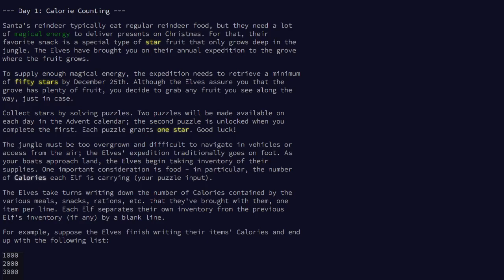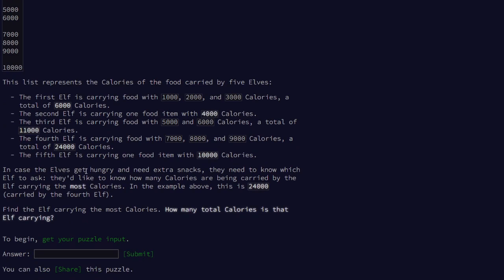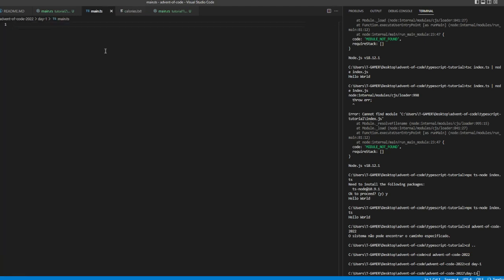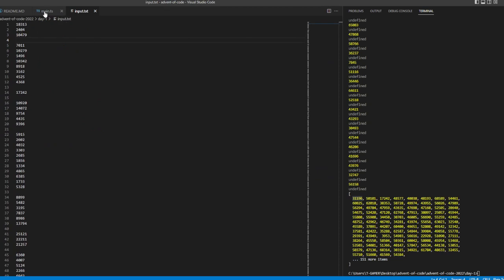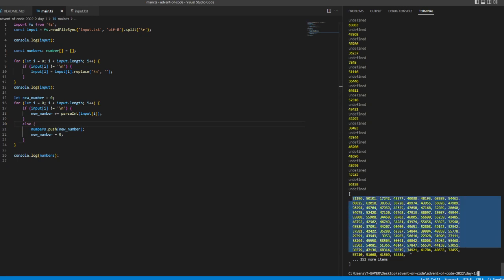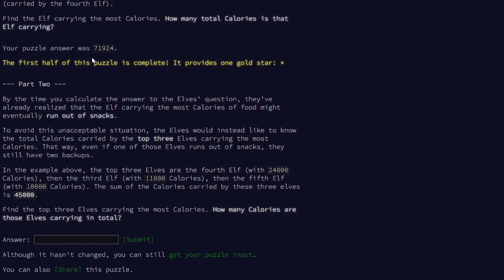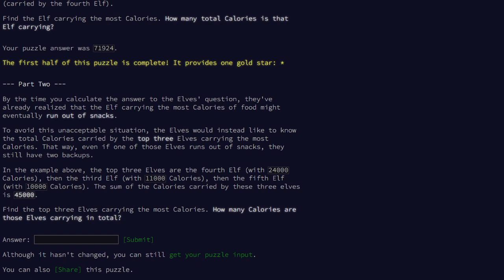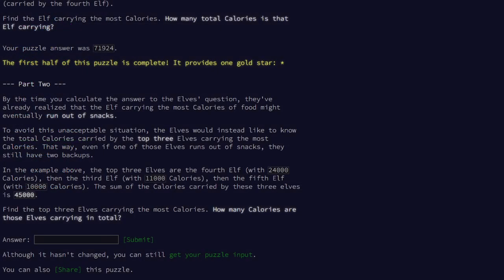Advent of Code 2022: Day 1 - Calorie Counting [Typescript]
If you have any suggestions please write it in the comments. In the next days I will be posting the other 2022 Advent of Code's challenges in Typescript and Rust.